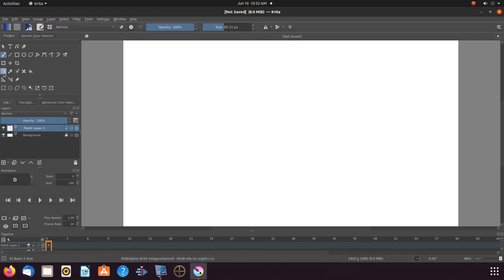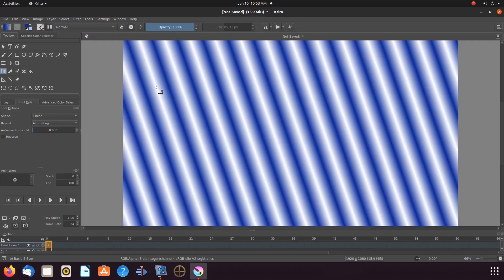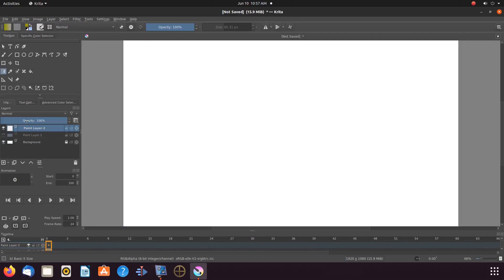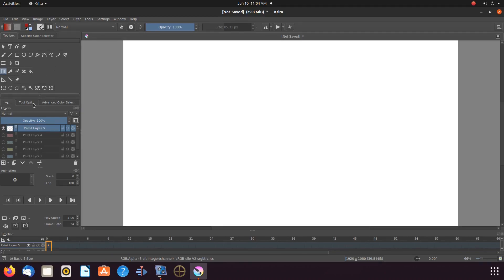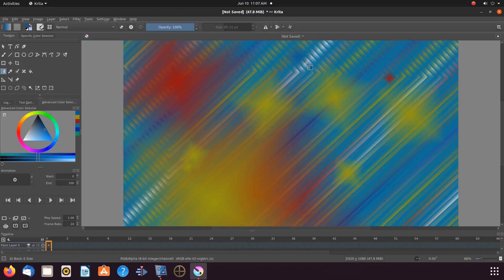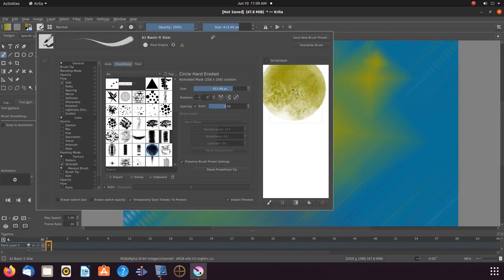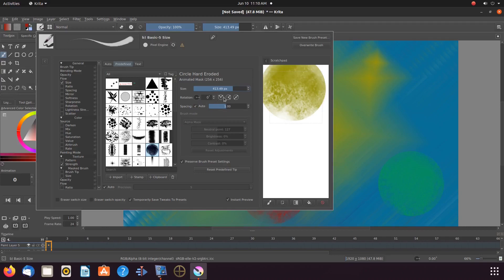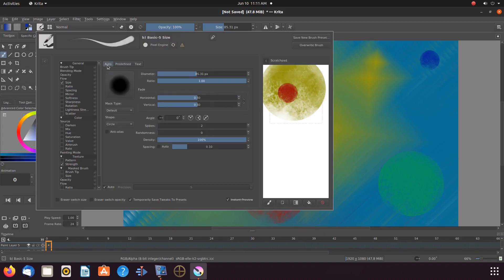Krita How To Use Gradient Tool Part Two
Subject    : Krita Gradient tool part two

Objective : This is part two of how to use the Krita Gradient tool we show how
to utilize the alternating and forward features of the Gradient tool .
Secondary objectives we start out by showing an example image created using
these Gradient features .
Once we start out we stop and explain this is like the pottery of Krita and explain
this is what would separate my work from others and then go on to explain how
the Gradient tool works .
While we continue we use the Krita Gradient tool to create different artistic work by
manipulating the Gradient tool line drag length of and directions as well as
utilizing different colors .
We allow mistakes and removal of them by use of the Krita edit undo feature so
as viewers would be comfortable with its use .
We tell our viewers at the beginning of this video we have added a bonus procedure
utilizing but not limited to the Krita edit brush feature .
In doing so we show how to utilize the Krita edit brush and scratchpad and pixel
size slider bar with suggested values .

Utilities